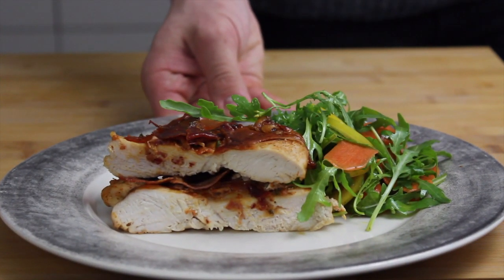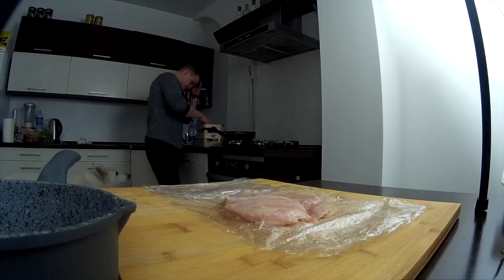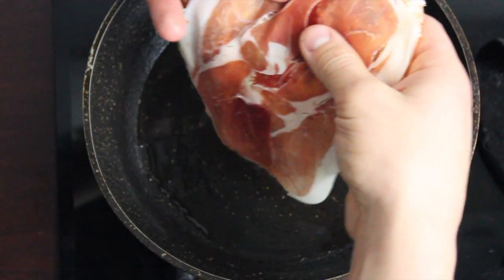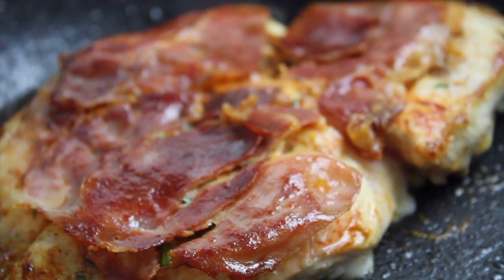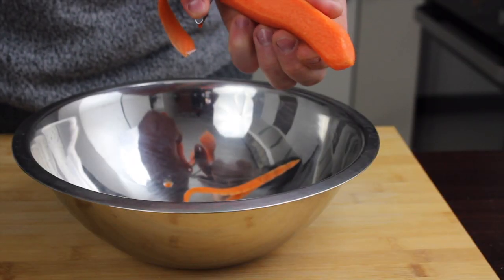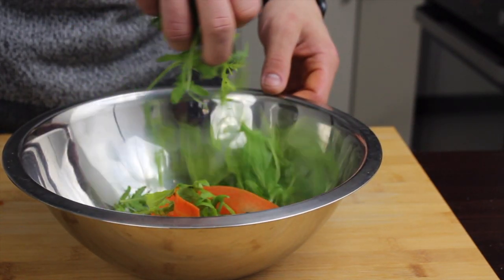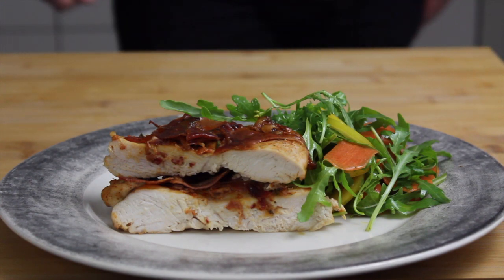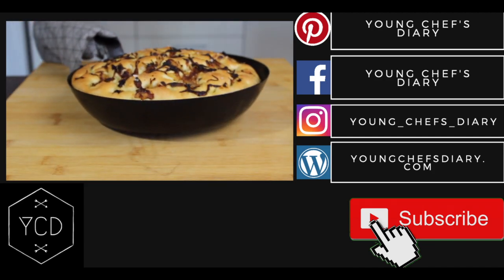Parma Chicken Recipe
This time we are making delicious parma chicken with a light and fresh salad. It is a simple and tasty recipe. I hope you'll love it.

My book on sugar intake and how to reduce it

Shun Chef’s Knife
Shun Serrated Blade Knife
Shun Petty Knife
Shun Pairing Knife
Knife Case
Large Chopping Board
Silpat Silicone Mat
Kitchen Aid Artisan
Vitamix blender
T-fal Pan
Vegetable Peeler
Whipping Siphon
Hand Blender
Sharpening Steel
Dutch Oven

Video Mic
Studio Lighting